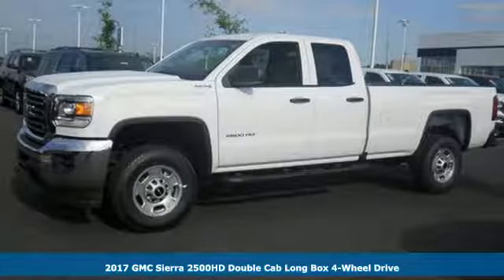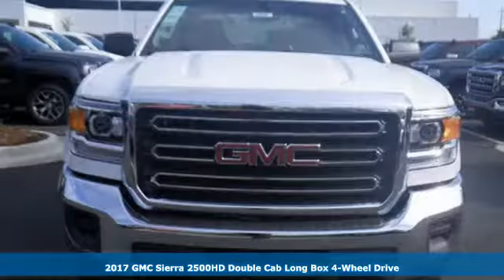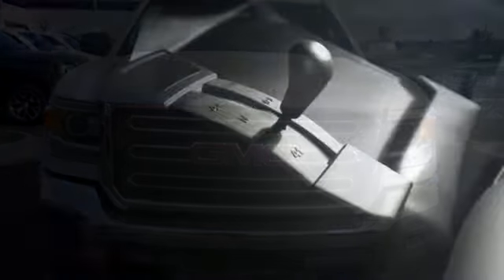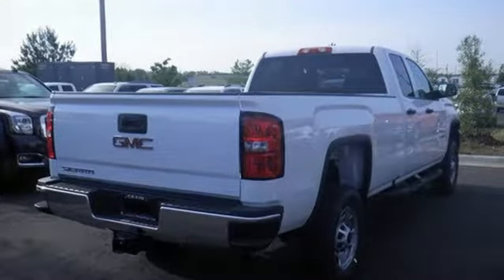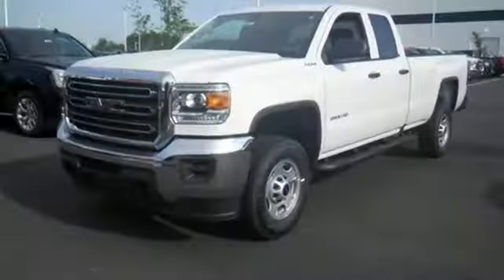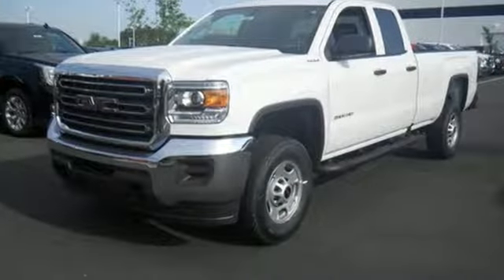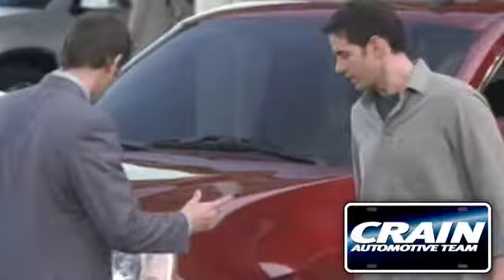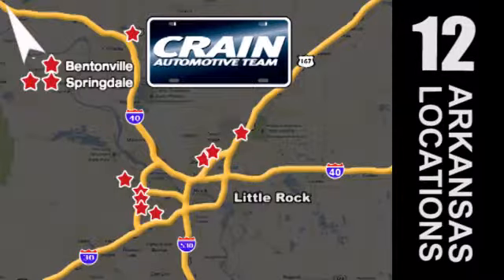New 2017 GMC Sierra 2500HD Conway AR Little Rock, AR 7GT9899 - SOLD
Year: 2017
Make: GMC
Model: Sierra 2500HD
Trim: WORK TRUCK
Engine: 6.0L Vortec 1000 VVT V8 SFI E85-Compatible Flex-Fu
Transmission: Automatic
Color: Summit White
Interior: Jet Black/Dark Ash
Stock #: 7GT9899
VIN: 1GT22REG3HZ287659
Contact Crain Buick GMC of Conway today for information on dozens of vehicles like this 2017 GMC Sierra 2500HD . This GMC includes: TRANSMISSION, 6-SPEED AUTOMATIC, HEAVY-DUTY, ELECTRONICALLY CONTROLLED A/T 6-Speed A/T REMOTE KEYLESS ENTRY Power Door Locks Keyless Entry WHEELS, 17 Steel Wheels TIRES, LT265/70R17E ALL-TERRAIN, BLACKWALL Tires - Rear All-Terrain Tires - Front All-Terrain ENGINE, VORTEC 6.0L VARIABLE VALVE TIMING V8 SFI, E85-COMPATIBLE, FLEXFUEL Flex Fuel Capability 8 Cylinder Engine SIERRA CONVENIENCE PACKAGE Power Mirror(s) Privacy Glass Back-Up Camera Heated Mirrors Power Door Locks Keyless Entry AUDIO SYSTEM, 4.2 DIAGONAL COLOR DISPLAY, AM/FM STEREO AM/FM Stereo Auxiliary Audio Input MP3 Player REAR AXLE, 4.10 RATIO GLASS, DEEP-TINTED Privacy Glass *Note - For third party subscriptions or services, please contact the dealer for more information.* Taking the road less traveled has never been more fun than with this 4WD. With improved performance, mileage and acceleration, this 2017 4WD GMC Sierra 2500HD is king of the off-road. Beautiful color combination with Summit White exterior over Jet Black/Dark Ash interior making this the one to own! Look no further, you have found exactly what you've been looking for. Every new and pre-owned vehicle is backed by the Crain Commitment, including our 100% low price guarantee, a 100 hour love it or leave it exchange policy, and a 100 year 100,000 mile warranty. The Crain Team's Got 'Em!

Address:
1003 North Museum Road